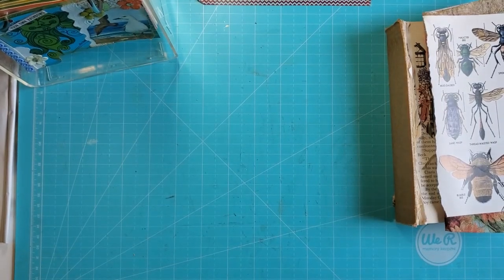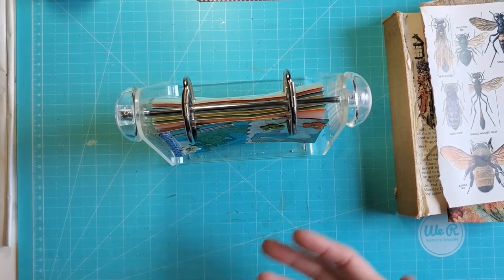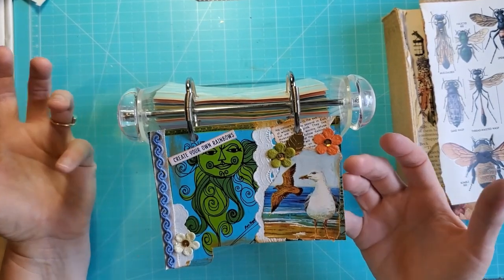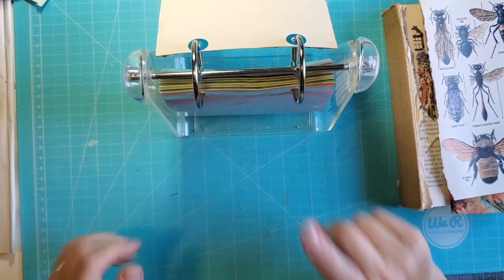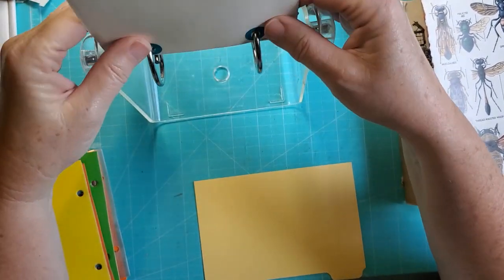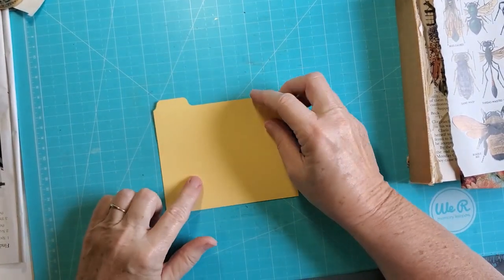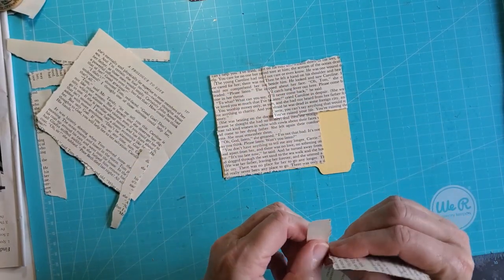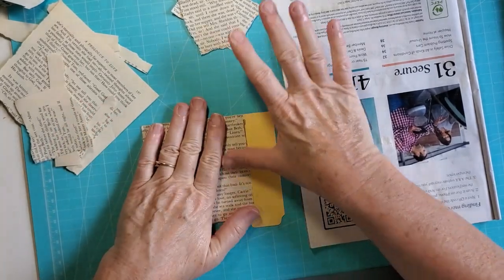Craft Along after Haul #54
Craft along with me and see what I do with some items from my last haul.